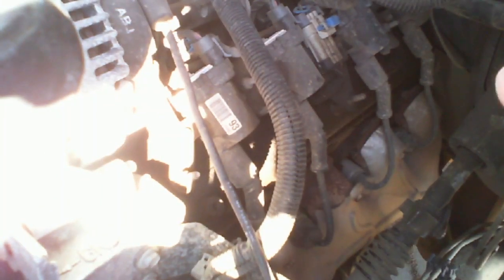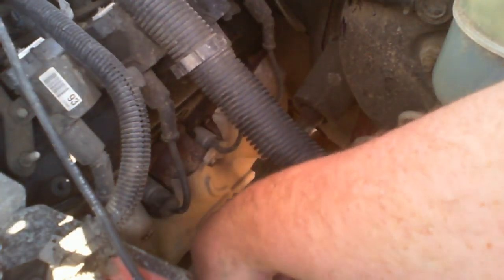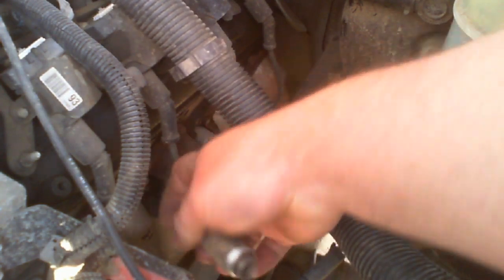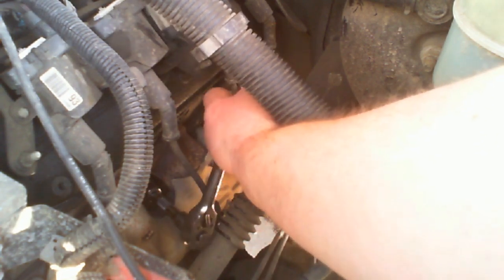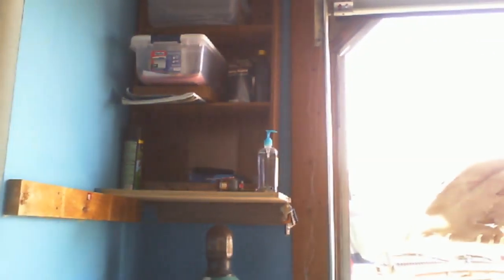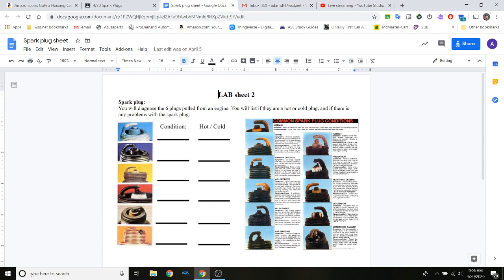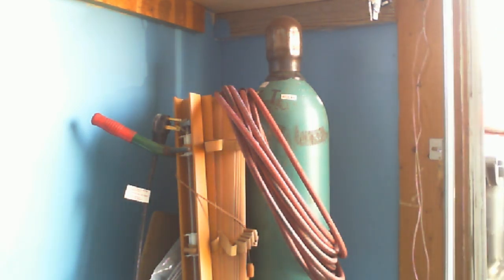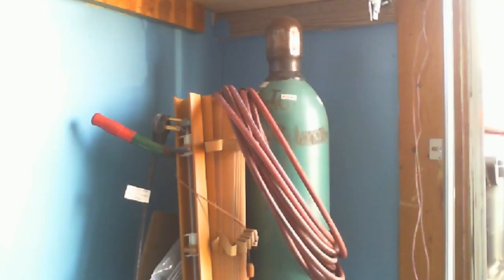Introduction to Automotive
Intro Automotive:
In today's Class we learn about how to read a spark plugs

This will be a series of videos that will span the time that Bonneville High School is on their soft closure. Each video will teach new skills and accompanying tasks that will need to be duplicated at home and turned in via Google Classroom. Your assignment that you turn in might be a video or a photo or a worksheet, it all depends on the topic and lesson taught that day.  Please keep up with your work and turn in your assignments by the due dates each week. The assignments have been extremely scaled back due to the current situation. None of this is busy work these will be skills and talents that I still use to this day!